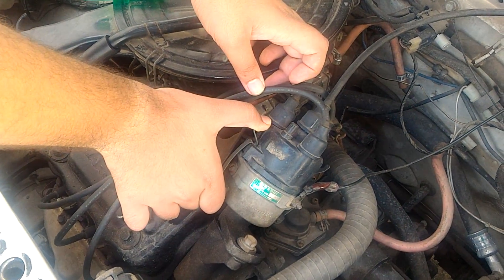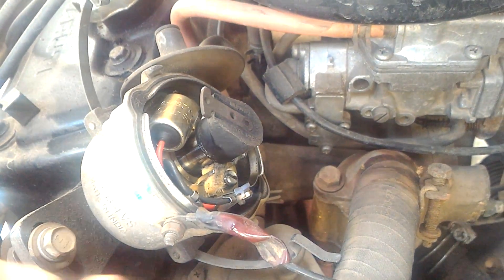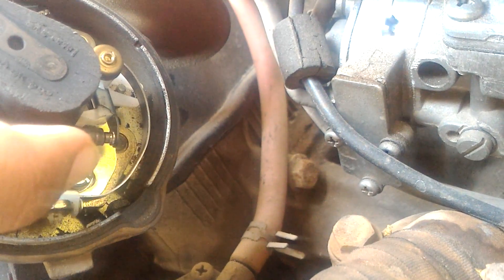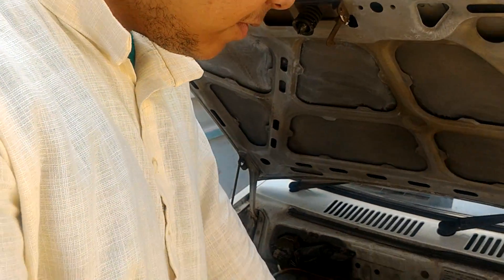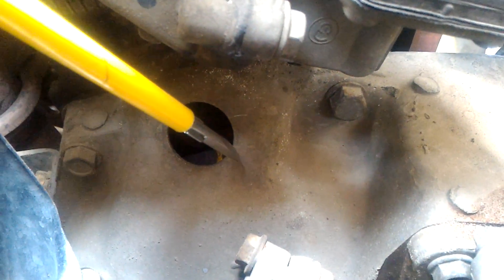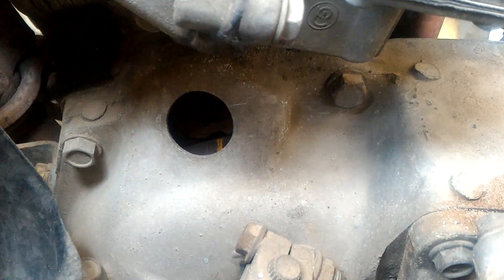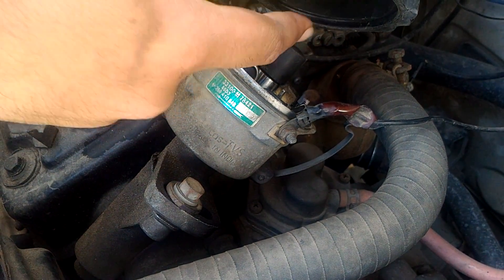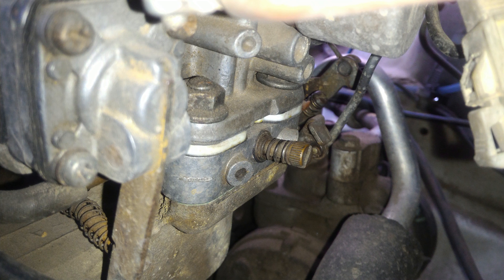M800 Rebuild Part 8. Tuning the spark timing and carburetor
In this video of the series, I do the tuning of carburetor and adjust the spark timing so that I can get perfect mileage and smooth engine performance. The final result - 26 kmpl on a solo drive in Non-AC conditions on good roads.